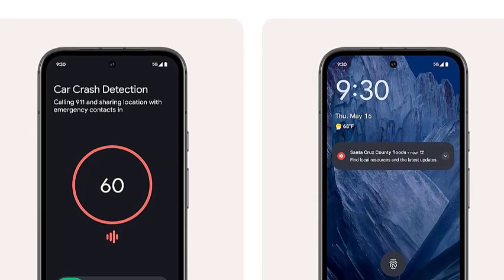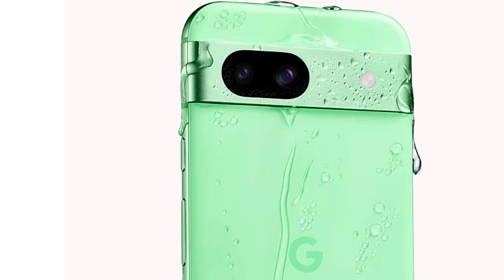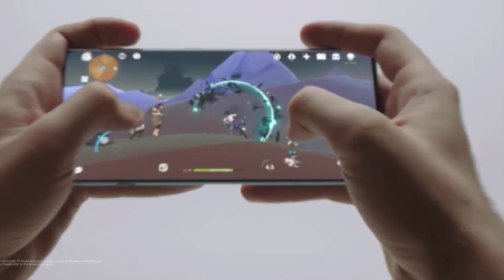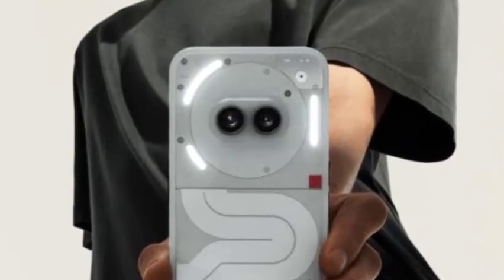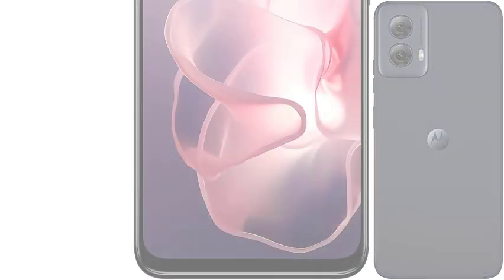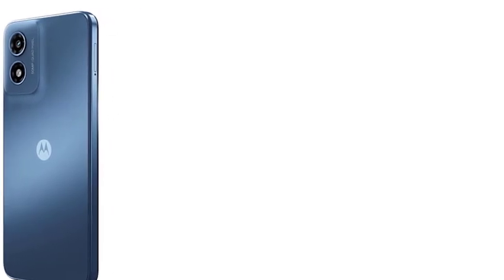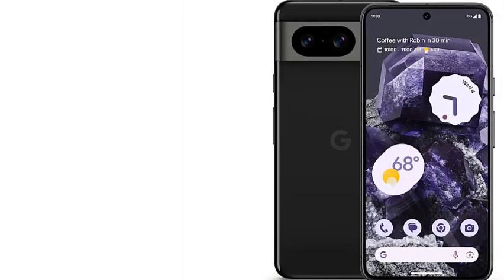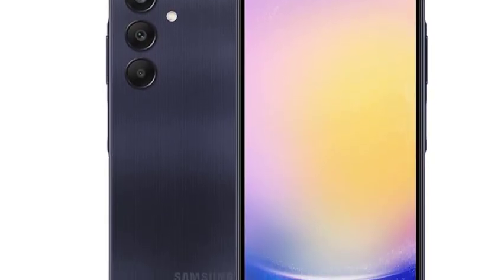Best Cheap Phones on The Market in 2024 | Top 7 Best Cheap Phones 2024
📌Product Link📌:
Best Cheap Phones
1. Best Cheap Phone

2. For Great Battery Life

3. Best Under $400

4. Best Under

5. Motorola Moto G Play

6. Google Pixel 8

7. Samsung Galaxy A25 5G

Hey guys in this video we are going to be checking out the   Best Cheap Phones  You Can Buy Right Now. We made This List Based On Our Personal Opinion and hours of research & we have listed them based on the type of features and Price. We have Included options for every type of user so whether you are looking for the best budget.